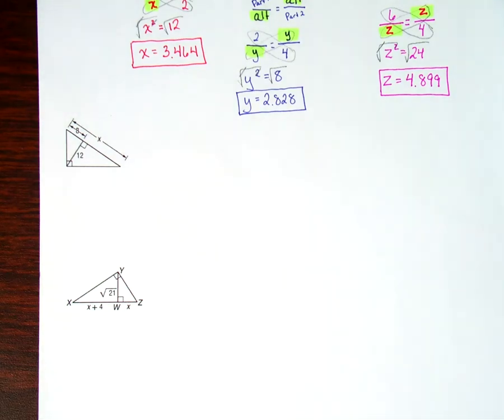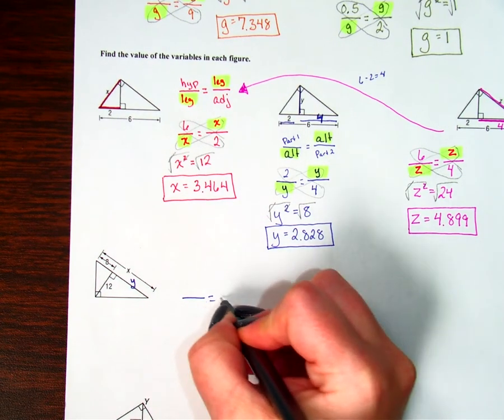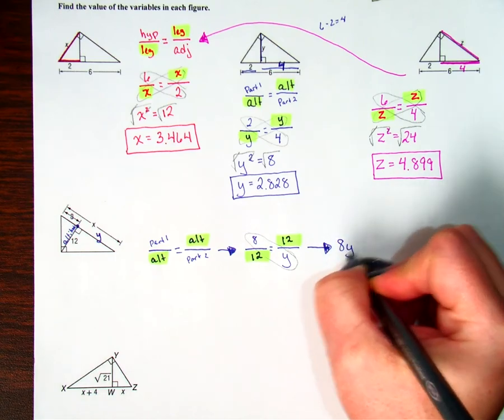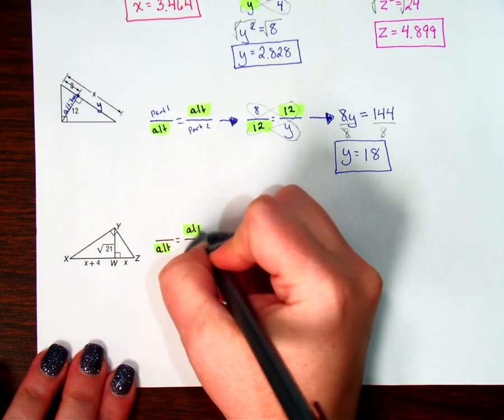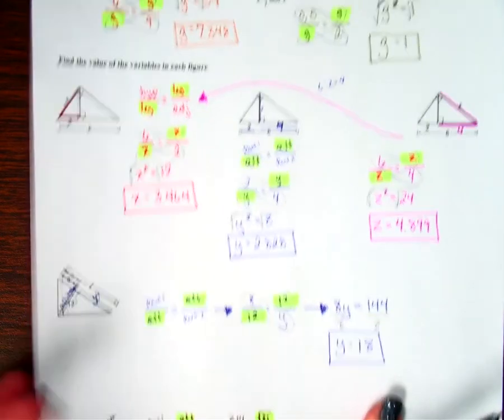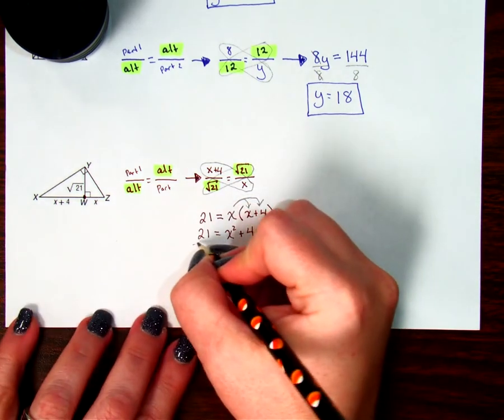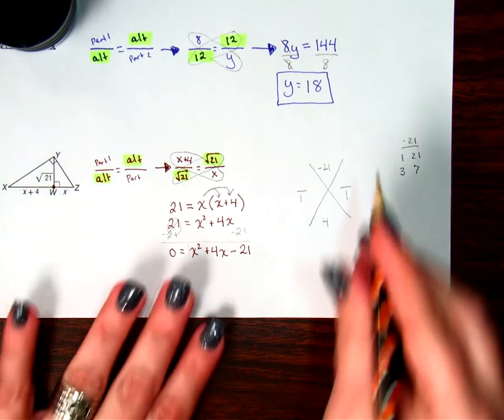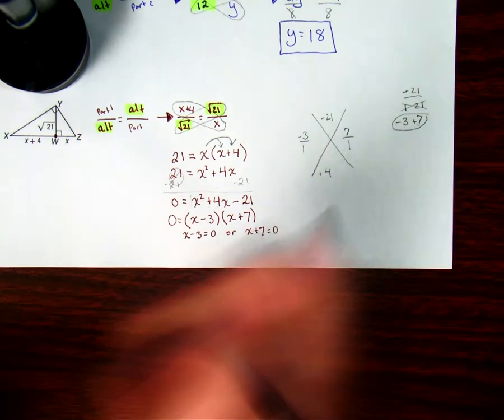U5d5 Geometric Mean Part 4